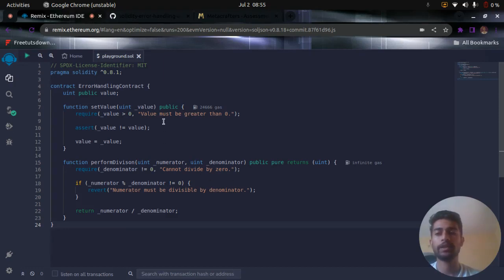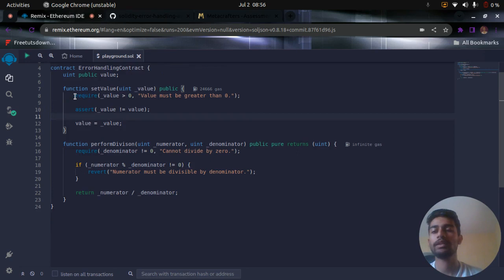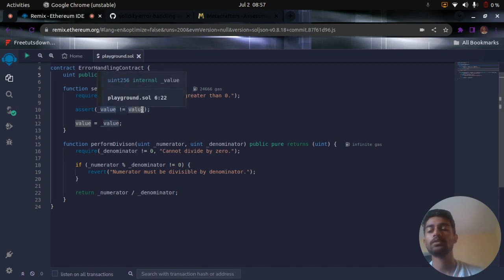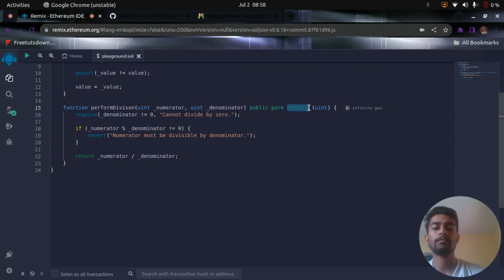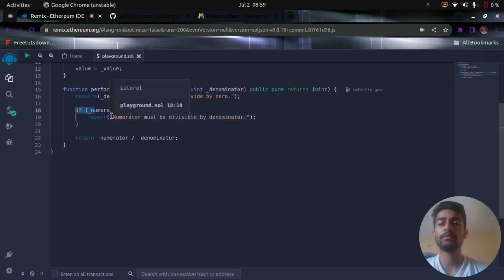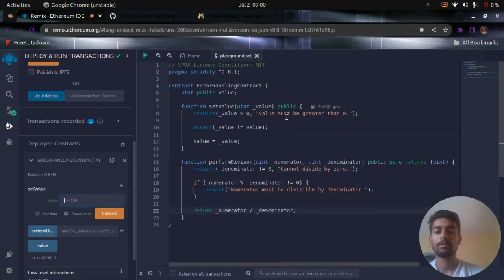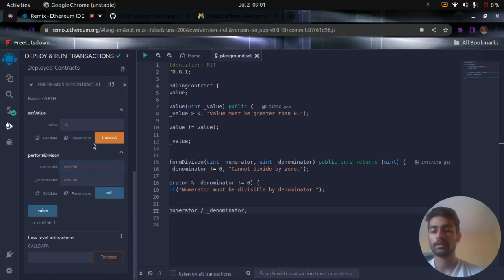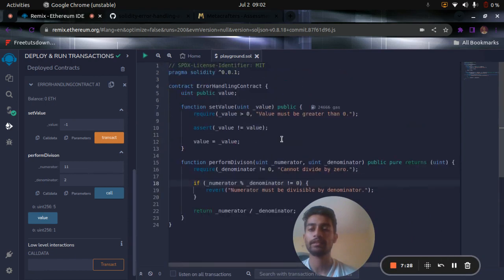Error Handling || Solidity || require || revert || assert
Problem Statement
write a smart contract that implements the require(), assert() and revert() statements.

Description
This program is a simple contract written in Solidity, a programming language used for developing smart contracts on the Ethereum blockchain. The contract has a single function that sets the value of the varble by checking some constrains as given in program an to divide the two values taken from the user by checking that the number is divisible and the value od denominator is not equal to 0. This program uses the concept of Functions and Error handling.

The setValue function sets a new value but requires that the input _newValue must be greater than zero. It uses require() for input validation and assert() to ensure that the new value is different from the existing value.

The performDivison function performs a division but requires that the _denominator must be non-zero. If the _numerator is not divisible by the _denominator, the function will revert with a specific error message using the revert() statement.

It's essential to use these error handling statements judiciously to maintain the security and correctness of your smart contract. Remember that require() and revert() consume all gas when they fail, while assert() should only be used to check for internal errors and should not fail under normal conditions.

Exaecution Of Program
To run this program, you can use Remix, an online Solidity IDE. To get started, go to the Remix

Once you are on the Remix website, create a new file by clicking on the "+" icon in the left-hand sidebar. Save the file with a .sol extension (e.g., playground.sol). Copy and paste the following code written by me into the file.

To compile the code, click on the "Solidity Compiler" tab in the left-hand sidebar. Make sure the "Compiler" option is set heigher to "0.8.1" (or another compatible version), and then click on the "Compile playground.sol" button.

Once the code is compiled, you can deploy the contract by clicking on the "Deploy & Run Transactions" tab in the left-hand sidebar. Select the "ErrorHandlingContract" contract from the dropdown menu, and then click on the "Deploy" button.

Once the contract is deployed, you can interact with it by calling the setValue function to set the value, performDivison function to perform the division and value variable check to check the value of the variable that is publick so we can check that. Finally, click on the "transact" button to execute the function and retrieve the values and messages.